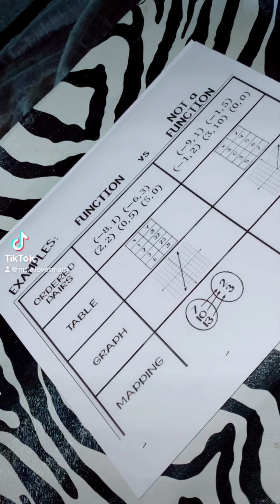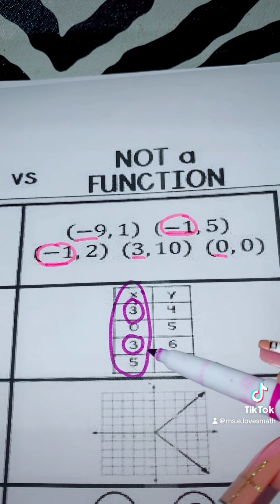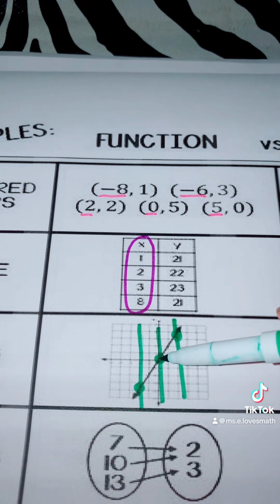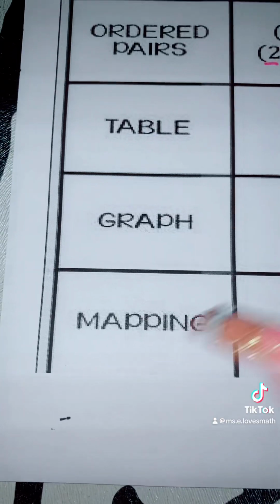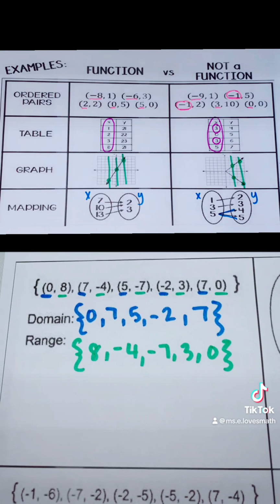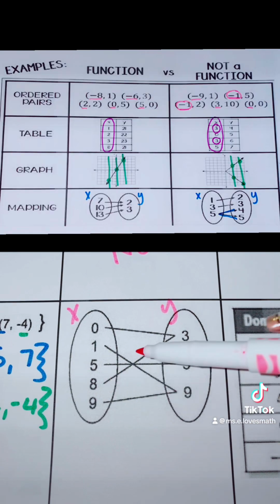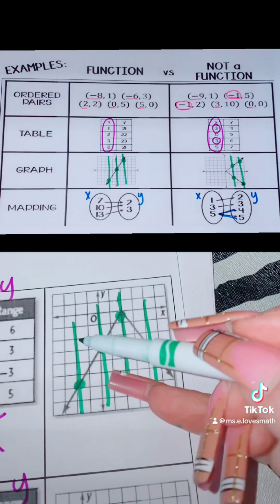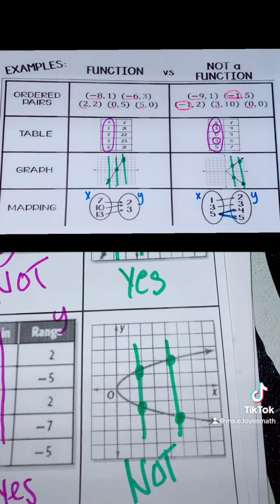Function or not a function